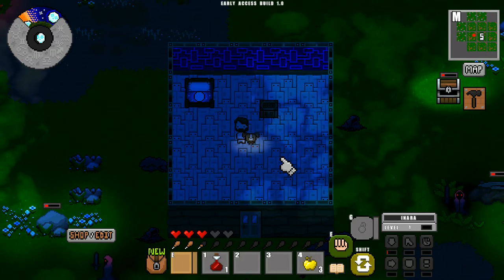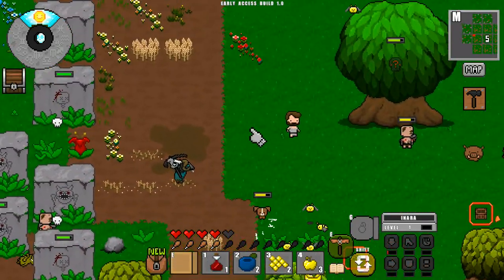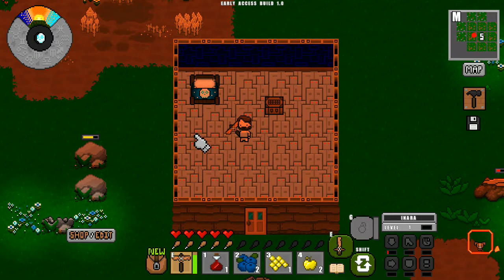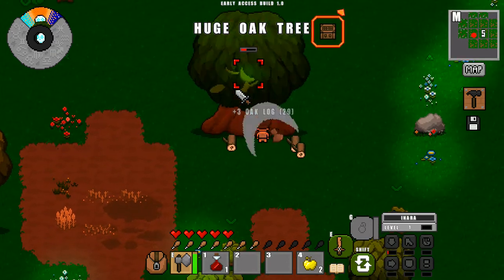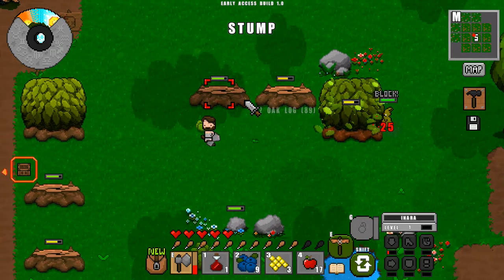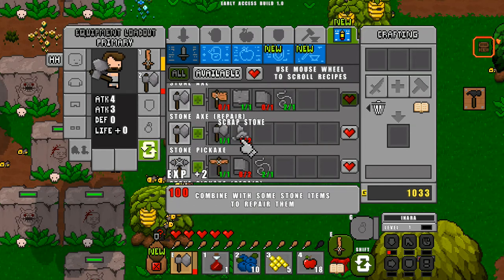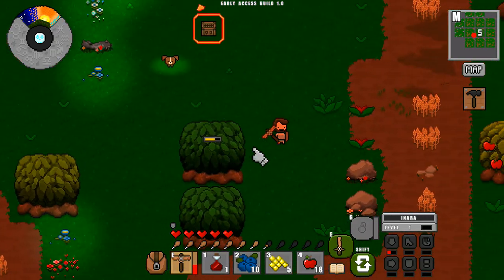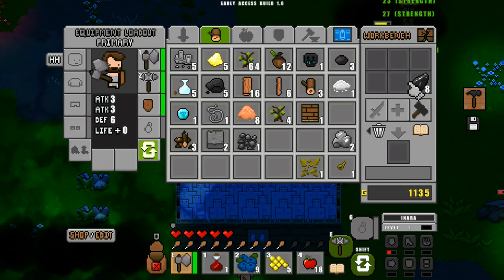Lets Play | Adventure Craft | EP03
We jump into Adventure Craft. A game about survival, craffting, and exploring a living world full of secrets. What sort of things will we find? What can we build? Time to find out!